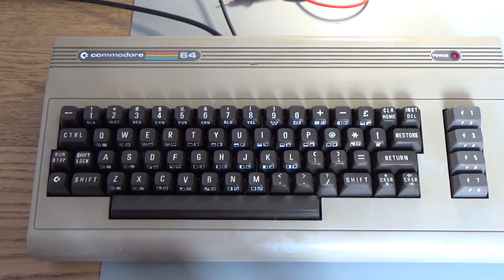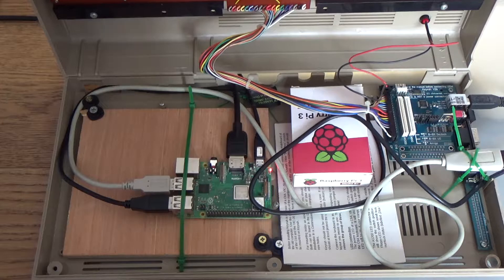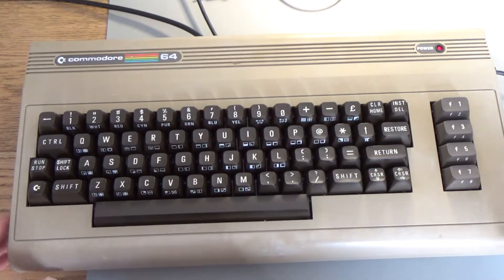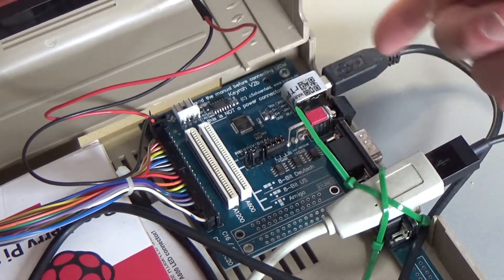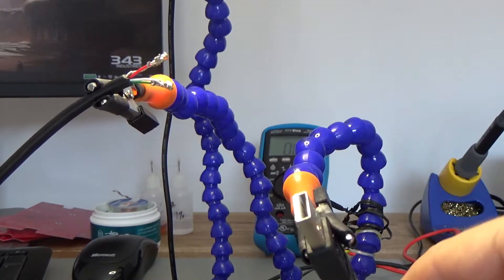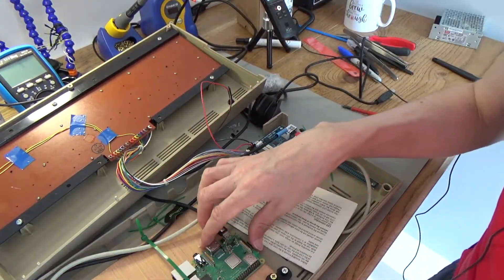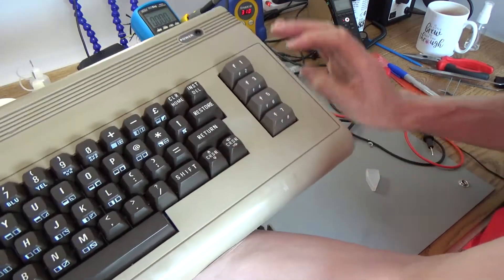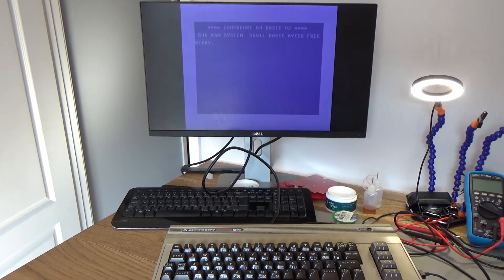Keyrah V2b USB Pin Header Upgrade (BMC64 with Raspberry PI 3)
This is a simple job to add a 4 pin USB cable header for the Keyrah V2b for my Raspberry Pi 3 installed in a C64 breadbin case (running BMC64).

Keyrah V2 lets you use keyboards and joysticks of classic computers on the USB port of a modern PC, Mac or Raspberry Pi

BMC64 is a bare metal fork of VICE's C64 emulator optimized for the Raspberry Pi

Timestamps:
0:00 Raspberry Pi 3
1:57 The USB Problem
3:00 Pin header check
3:30 USB Cable
3:50 Soldering Pin header
4:03 Connecting it up
4:40 First test
4:50 Debugging
5:40 Second test
6:18 Final play test